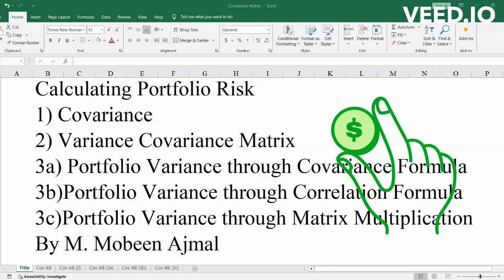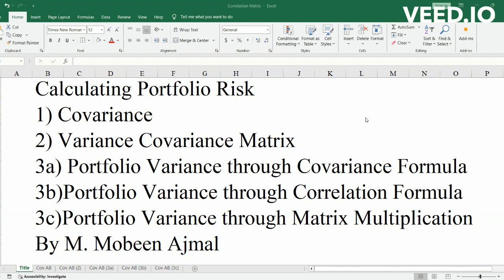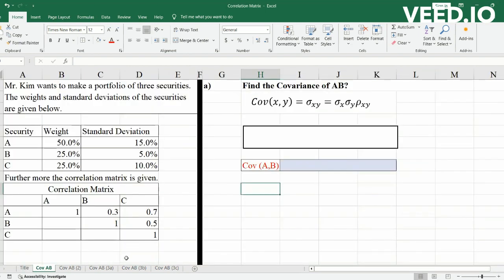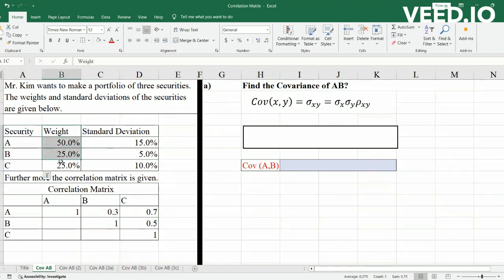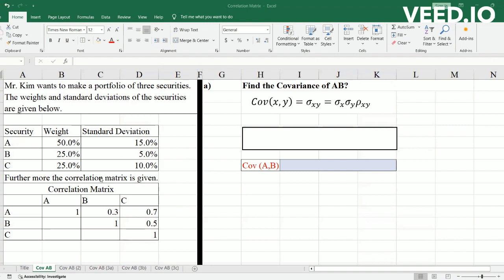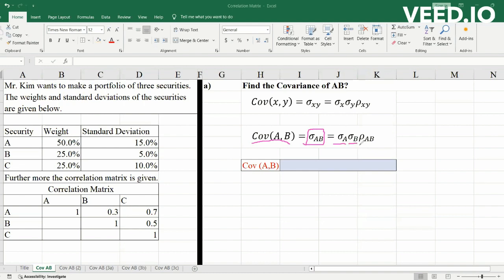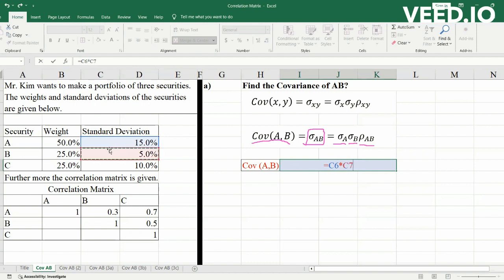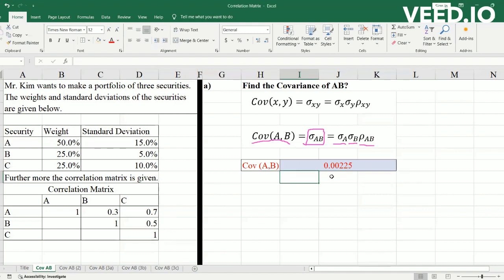3 Three Asset Portfolio Risk: Covariance (Part 1/5)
3 Three Asset or Security Portfolio Risk: Covariance  Calculation given the Correlation Matrix by Muhammad Mobeen Ajmal

Get ready to embark on an educational journey through the world of portfolio risk calculation! This video is the first installment in a series of five, each designed to demystify the complexities of managing a three-asset portfolio.

📊 In this video:

Part 1 - Two-Asset Covariance: We kick off the series by delving into the fundamental concept of covariance. Learn how to calculate the covariance between two assets from a given correlation matrix and standard deviation values. Understand the importance of covariance in assessing the relationship between assets within your portfolio.

[Transition to visuals]

📈 What's coming up in the series:

Part 2 - Variance-Covariance Matrix Dive deeper into portfolio management as we construct the variance-covariance matrix for a three-asset portfolio. Discover how this matrix is a crucial tool for assessing risk and return.

Part 3 - Variance and Standard Deviation using Covariances: We'll show you how to calculate the portfolio's variance and standard deviation using the covariance formula, providing a solid foundation for risk analysis.

Part 4 - Portfolio Risk using Correlations: Explore the concept of portfolio risk and how it's influenced by asset correlations. Learn how to quantify and manage risk effectively.

Part 5 - Portfolio Risk Using Matrix Multiplication: In the final video of the series, we'll demonstrate alternative methods for calculating portfolio risk using the  matrix multiplication approach.

📈 Why it's important:

Understanding portfolio risk is essential for investors and financial professionals. This series of videos equips you with the knowledge and tools necessary to make informed decisions about managing a diversified investment portfolio.

Thank you for joining us in this exploration of portfolio risk calculation, and we look forward to helping you navigate the world of finance with confidence and expertise! 💼📊